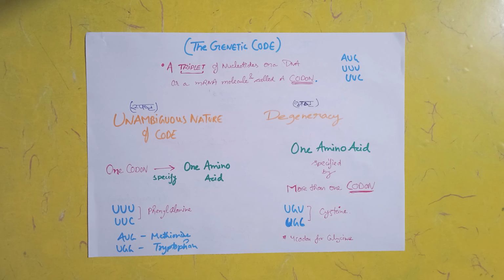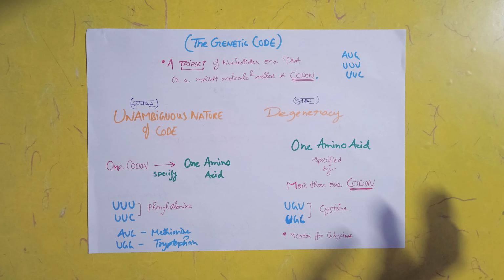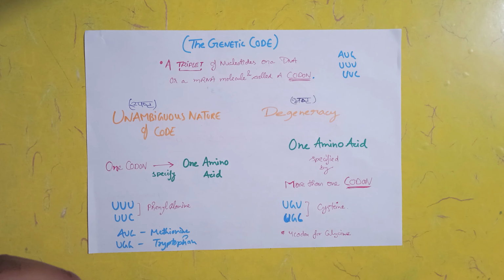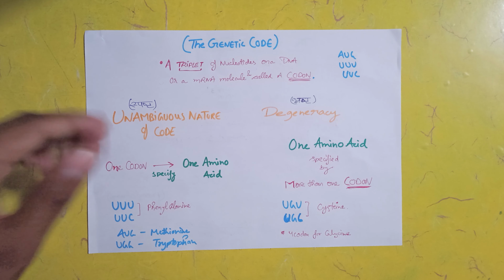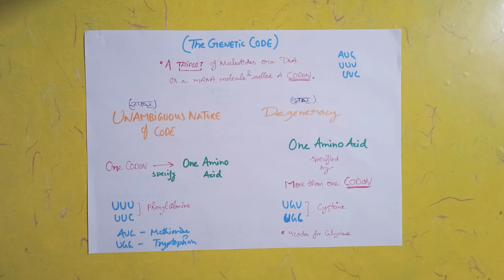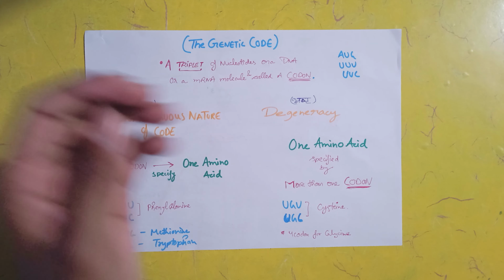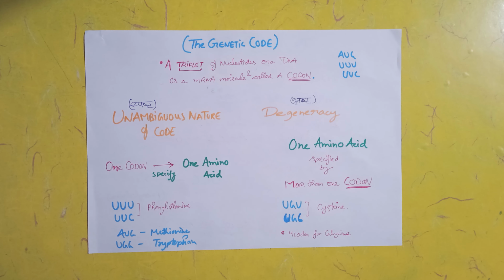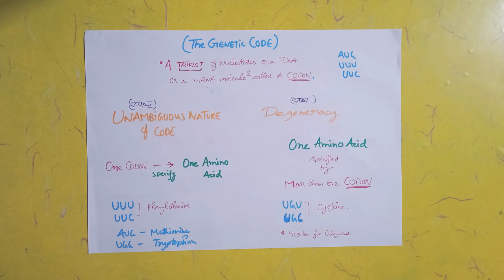THE_GENETIC_CODE (Properties)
The Genetic Code and its two not well understood properties explained.

The Ambiguous Nature of the Code
and
The Degenerate Nature of the  Code

      3:50 ___ {Summary}